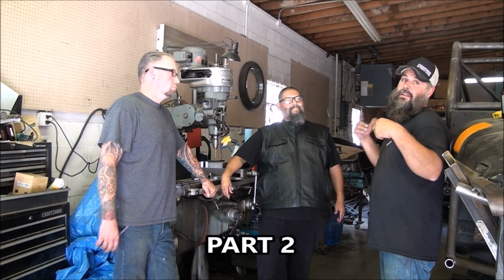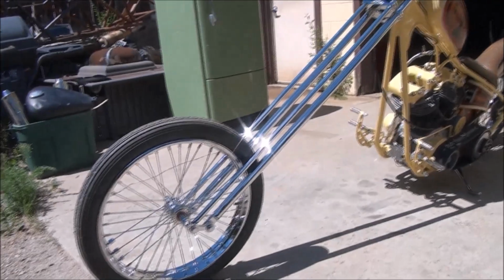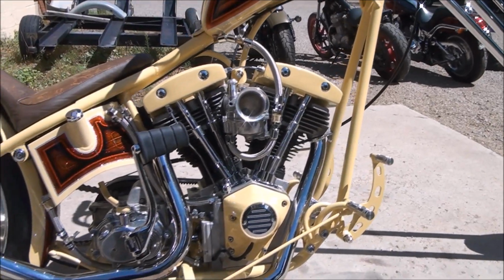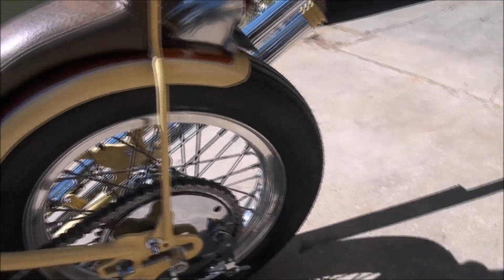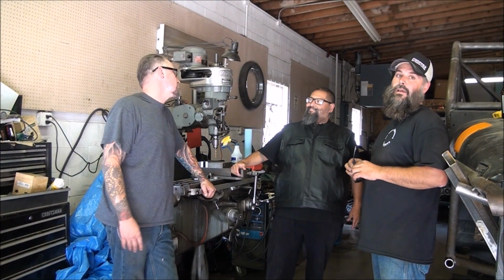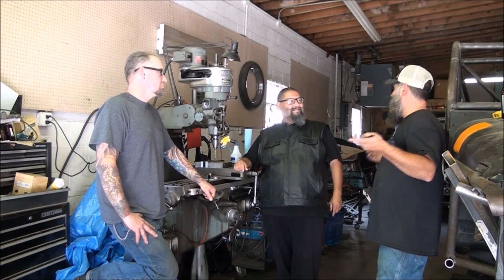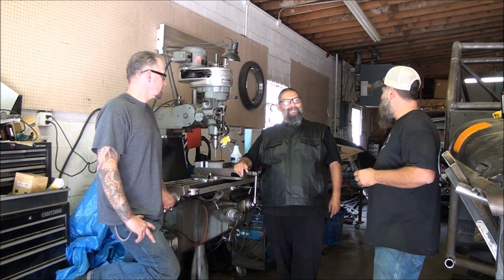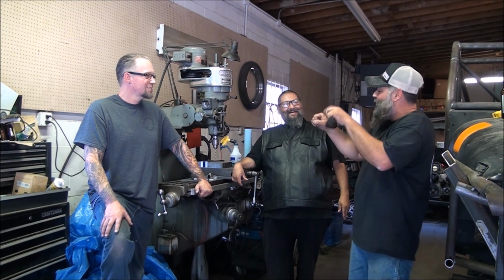Cycle Tribe Chronicles: Episode 7- Not Hippie Approved PART 2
Episode 7- Not Hippie Approved PART 2

This week's show is part 2 of Not Hippie Approved Choppers interview, fresh off their Born Free 10 showing. This episode features their 2018 Hot Bike Magazine Best In Show Chopper WINNER at Four Corners Motorcycle Rally. If you are interested in buying this Bike contact Not Hippie Approved Choppers

The show is Created and Hosted by International Recording Artist, Reuben Roman​ (a.k.a. El Demonio) and Co-Hosted by Metal Fabricator & Artist, Loren E Gibbons​,​ along with Joshua Coombs. The show's premise is "every biker has a story" and their goal is to share as many of those stories as possible. The show is accompanied and supported by short weekly video blogs, "Cycle Tribe Opinions", which the hosts answer viewers motorcycle culture related questions and "Cycle Tribe Stories", where the viewers get involved by submitting their own personal biker related video blog stories. What clearly comes through from this eclectic, motley crew of real life friends, is their love of riding and the motorcycle culture. It's a revolutionary show concept in which celebrities and ordinary bikers contributing to the show's content as equals, because after all, they are ALL just riders, whom at the very least share the brotherhood and freedom of being in the wind, which reaffirms the show's premise of "EVERY Biker Has A Story". If you are on two wheels, you get it, and Cycle Tribe Chronicles hopes to share it.